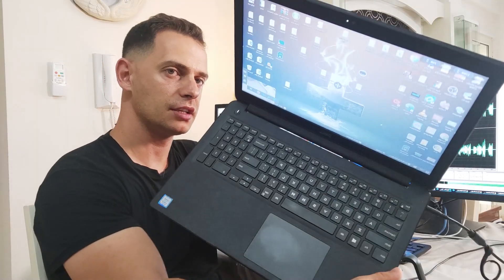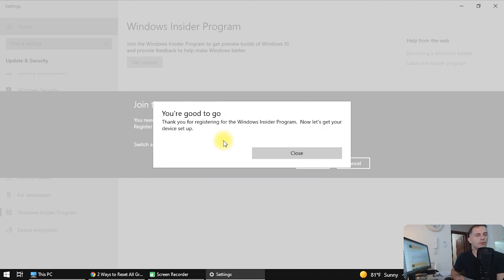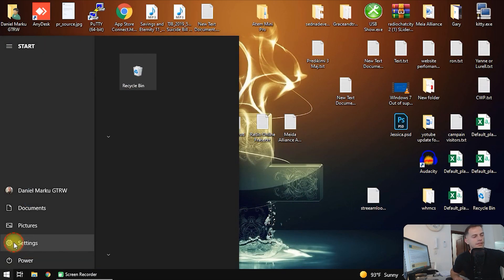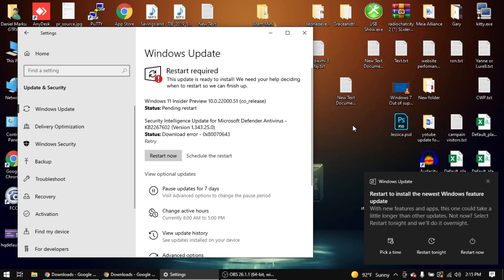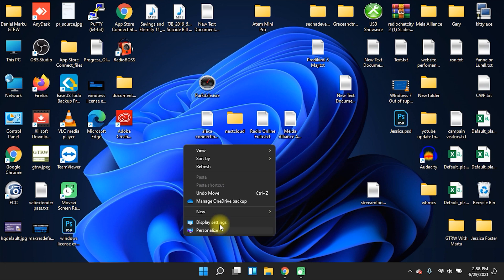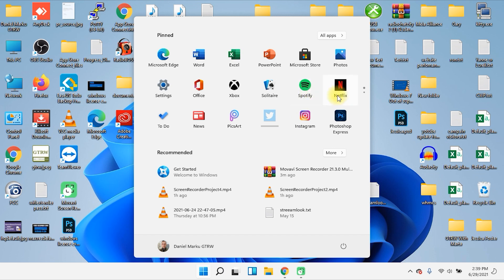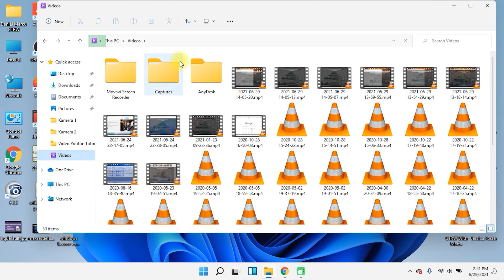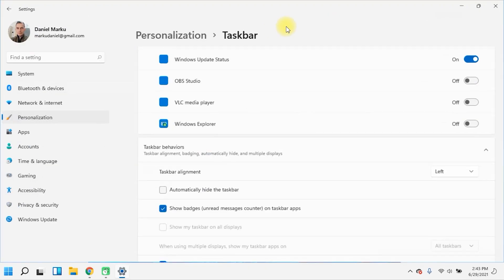How to Upgrade Windows 10 to Windows 11 (Official Preview) - Tutorial 2021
In this video I'm showing step by step how to upgrade to windows 11 from windows 10.
Today Microsoft has released the first preview build of Windows 11 today, build 22000.51, to Insiders in the Dev channel of the Windows Insider program.
For those unfamiliar, Windows Insider Program allows interested fans, enthusiasts, professionals, developers and even Enterprise users to test the upcoming Windows 10 and Windows 11 versions before they are released.
Chapters:
0:00 intro presentation
1:00 Check for windows update
1:19 Windows insider program Get Started
3:23 Check for Update and install windows 11 insider preview
3:54 restart pc for continue installing windows 11 insider preview
4:29 Windows 11 welcome screen
5:20 Windows 11 Review
7:25 Windows 11 Pro Version 21H2
9:13 Subscribe Tips2Fix
Blessings.

How the Windows Insider Program works:
To get started with the Windows 10 Insider Program, you need to signup for the program here and follow these steps:

1.Open Settings.
2.Navigate to Update & security and then select the Windows Insider program settings.
3.Click the Get started button to begin joining the Windows 10 Insider Program
4.Register your Microsoft account with the Windows Insider Program.
5.After your account is linked, you will be prompted to select a Ring.
6.To download Windows 11, select the Dev channel.
7. Restart Windows when prompted.

Once you have restarted Windows, you can perform a check for new Windows updates and if any new Insider builds or updates are available you will now be prompted to install them.

To stop getting new Windows 11 Insider preview builds, you can follow these steps.

1.Open Settings.
2.Navigate to Update & security and then select the Windows Insider program settings.
3.At this screen, you should now enable "Stop getting preview builds".
4.Select “Stop Insider Preview Builds”
5.Restart Windows when prompted.